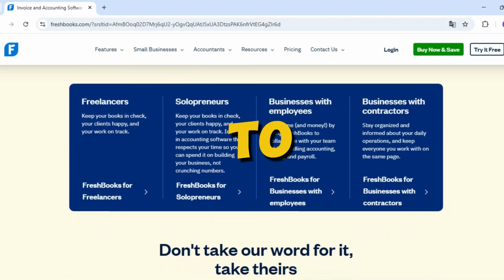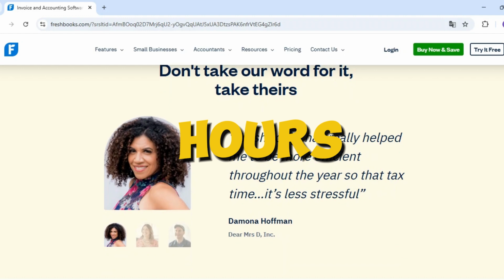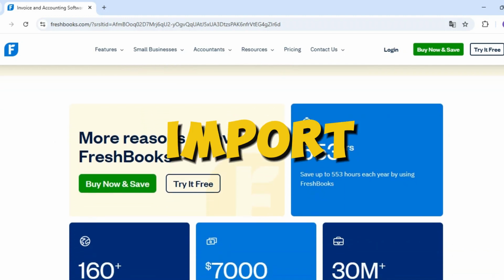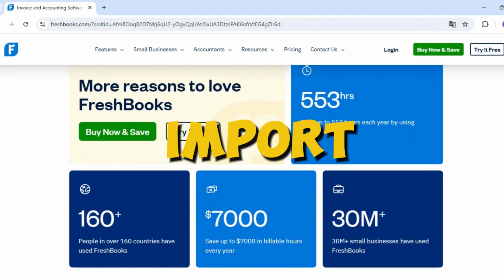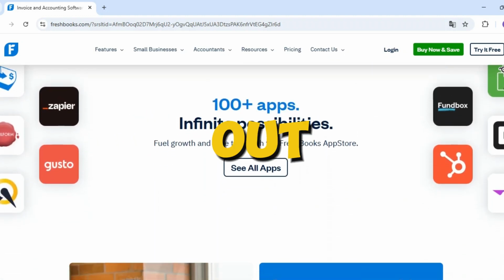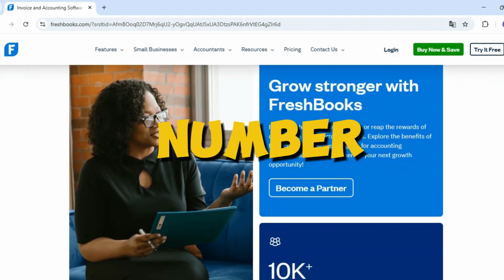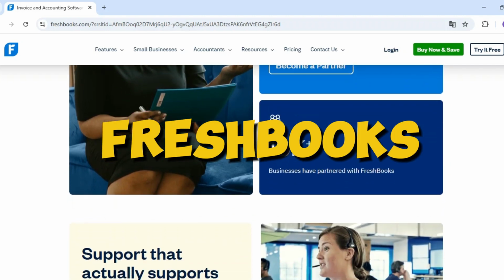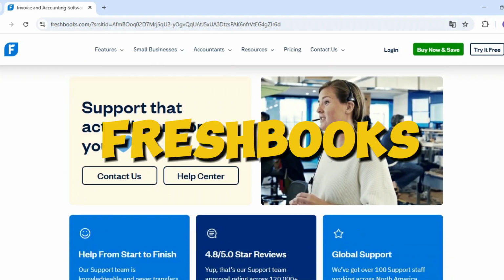How to import contacts into FreshBooks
Want to keep all your client and vendor contacts organized in one place?
In this step-by-step tutorial, you’ll learn how to import contacts into FreshBooks, including preparing your contact list, uploading files, mapping fields correctly, and ensuring all clients and vendors are added accurately.

This guide is perfect for freelancers and small business owners who want efficient contact management, faster invoicing, and streamlined bookkeeping.

Follow along carefully to import contacts the right way in FreshBooks.